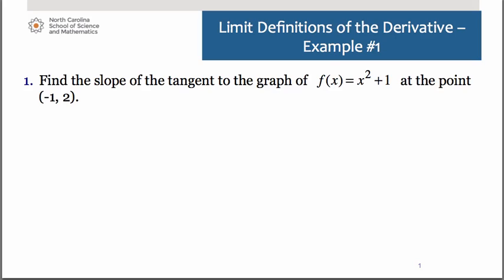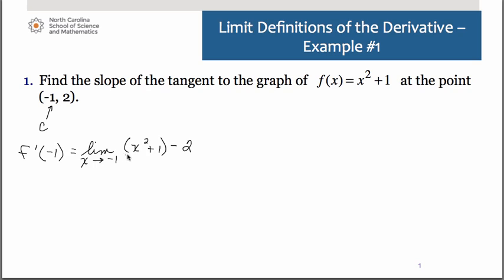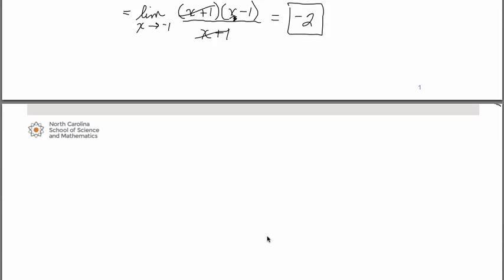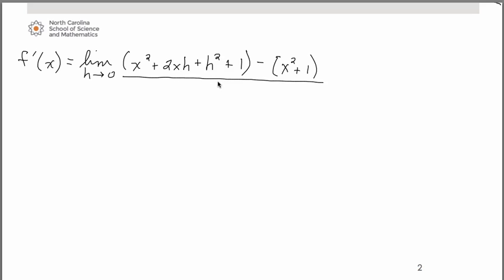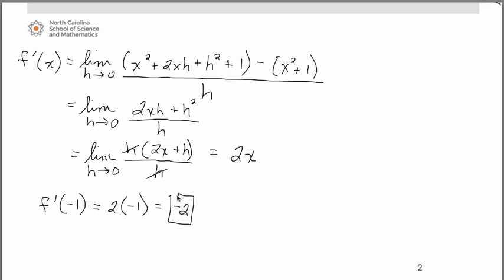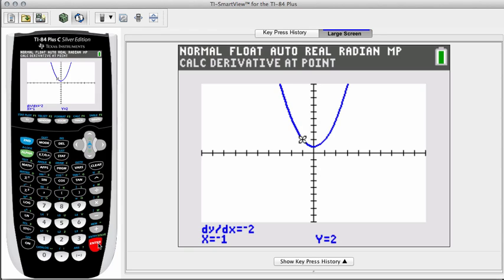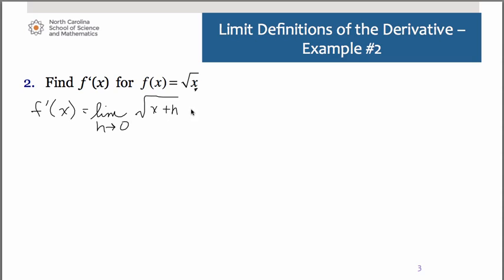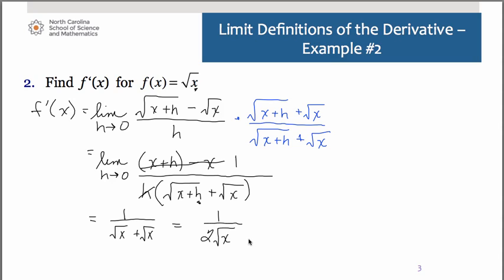Limit Definitions of the Derivative Examples 1 and 2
This is part of series of videos developed by Mathematics faculty at the North Carolina School of Science and Mathematics. The following are two examples of how to find the limit definitions of derivatives.